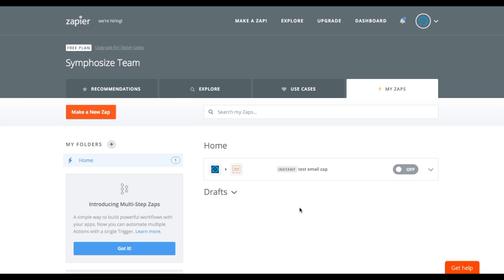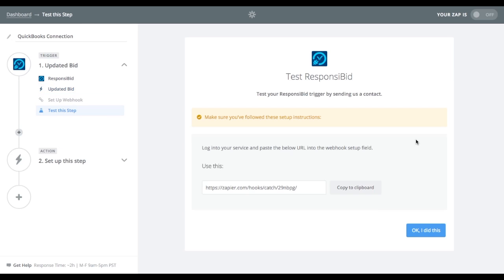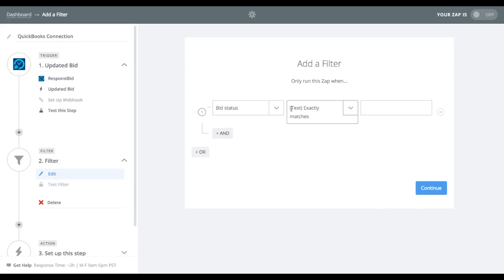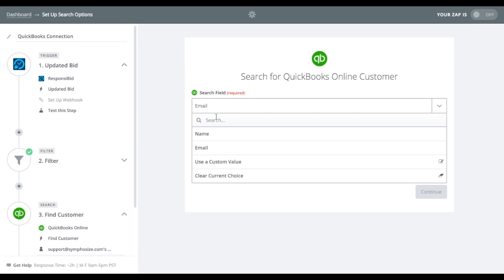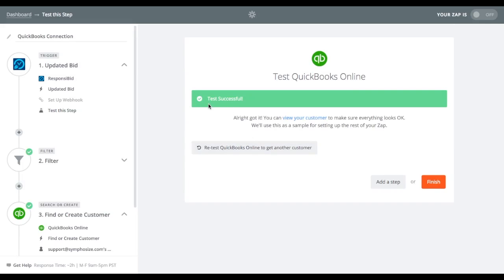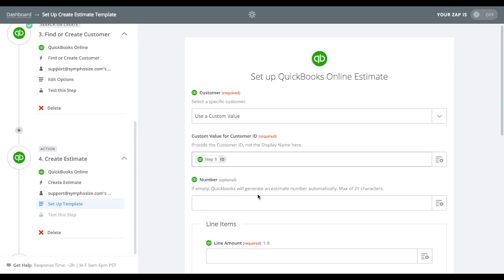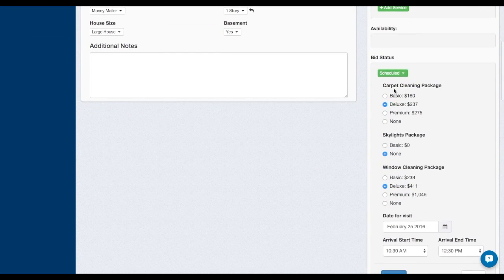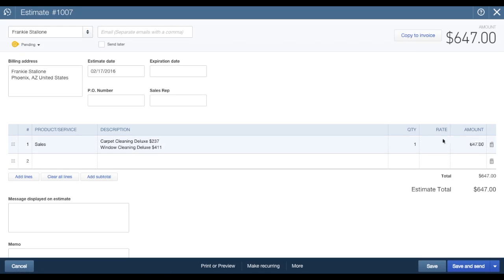Zapier + ResponsiBid + QuickBooks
Learn how to use the Zapier integration with ResponsiBid to move customers into QuickBooks!